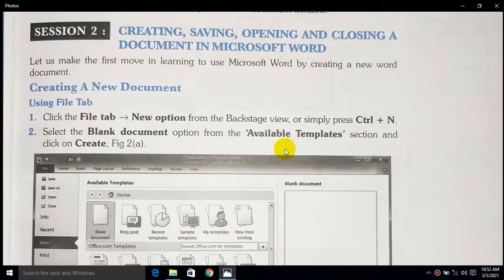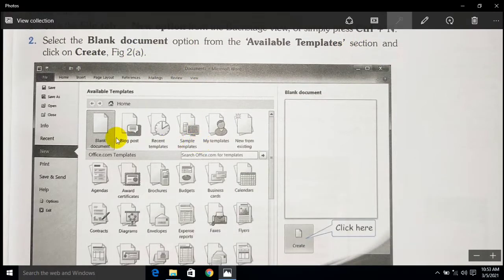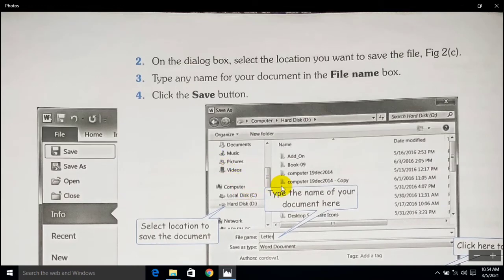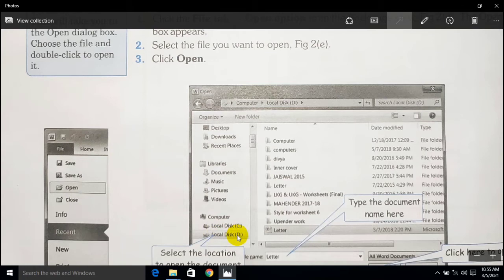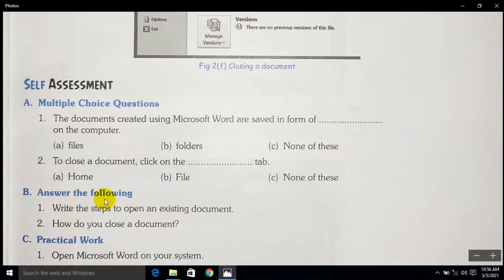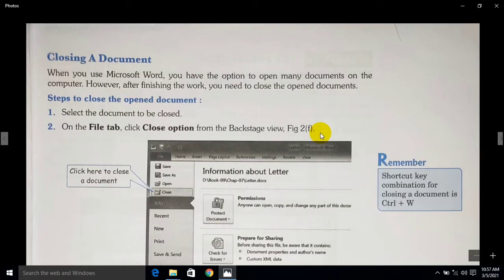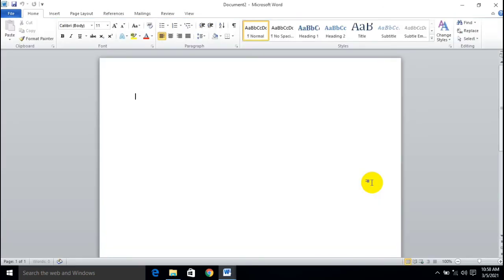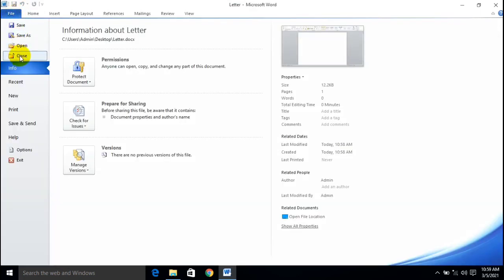Creating, Saving, Opening and Closing A Document in Microsoft Word | Class IX | Unit 3 | Session 2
in this video we are going to learn that how to create a new document in Microsoft word how to save the file how to create the file how to open the file and all the things related to  Microsoft Word.